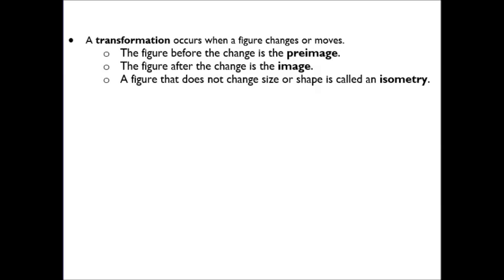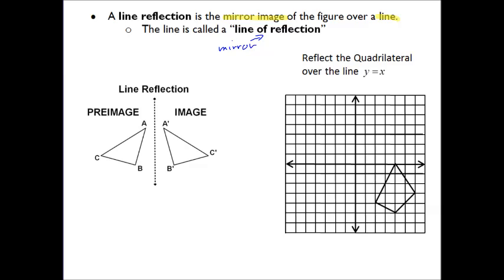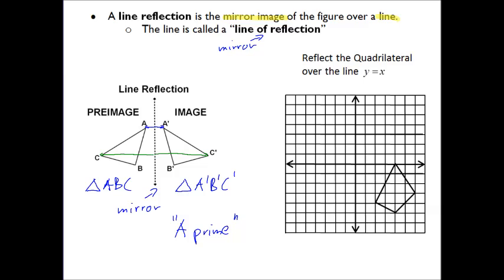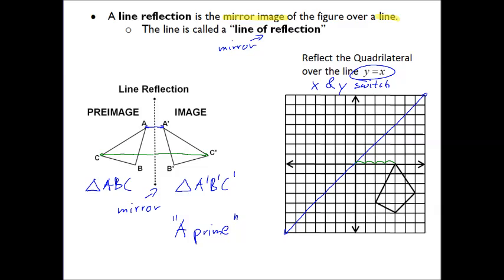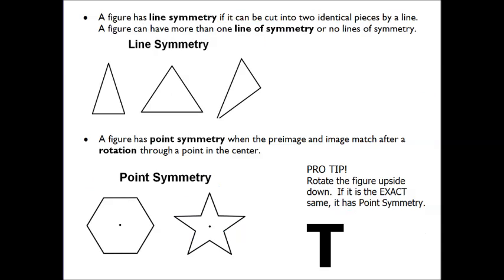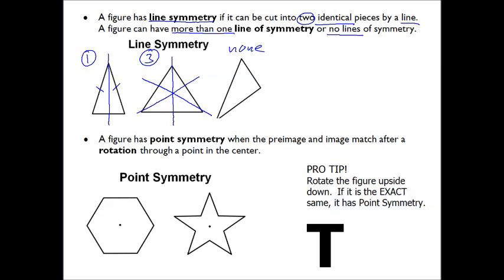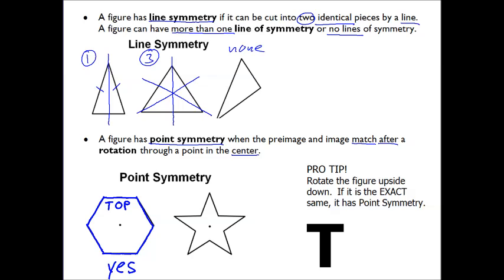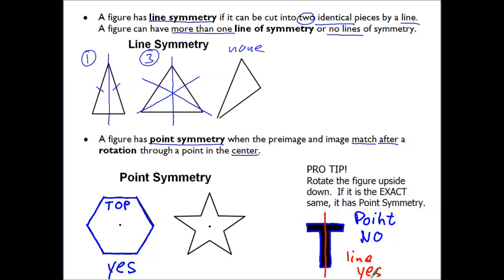Transformations Part 1